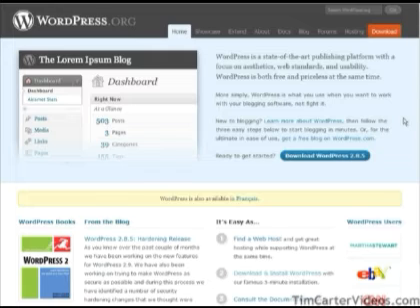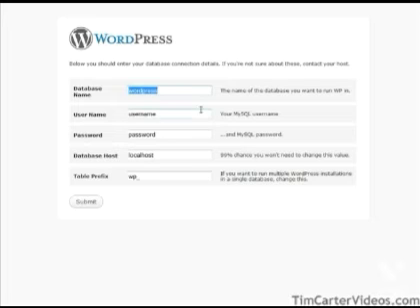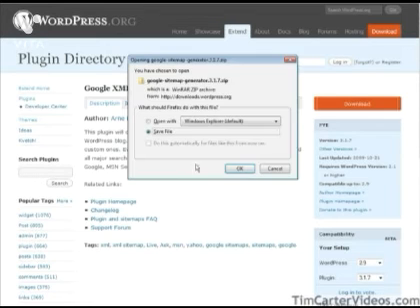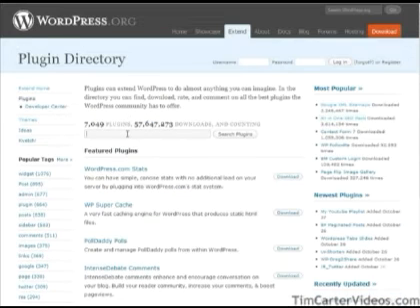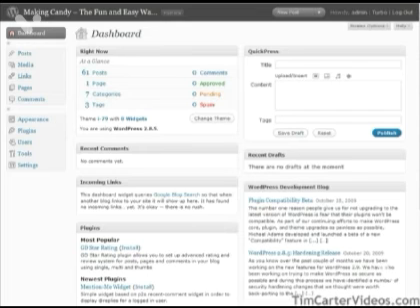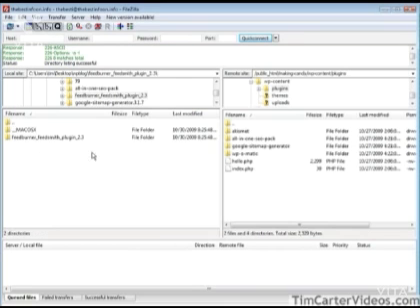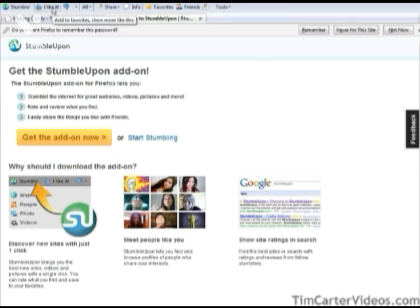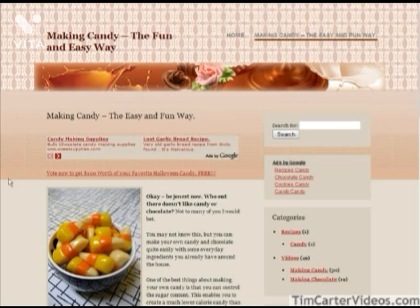How to make money from blogging video course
How to make money from blogging video course #003